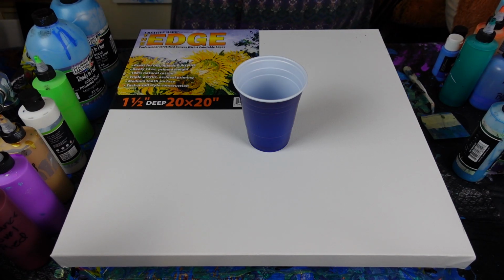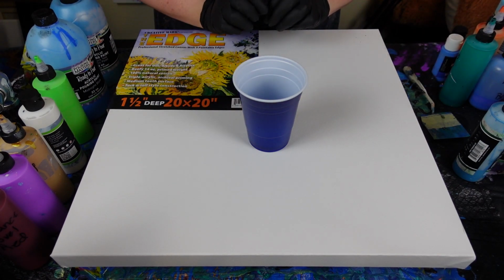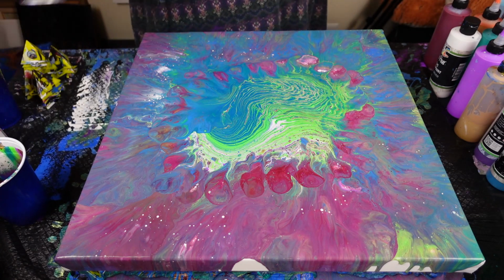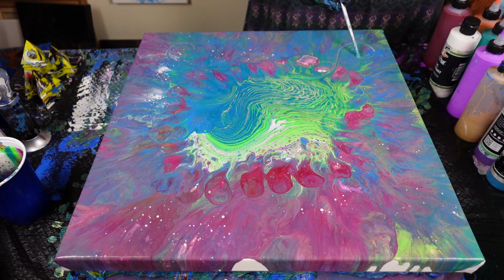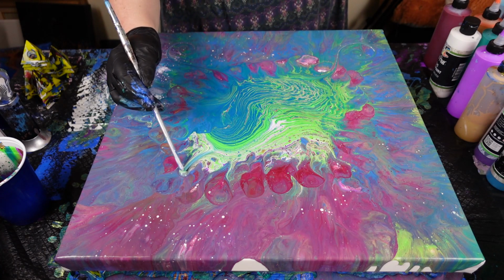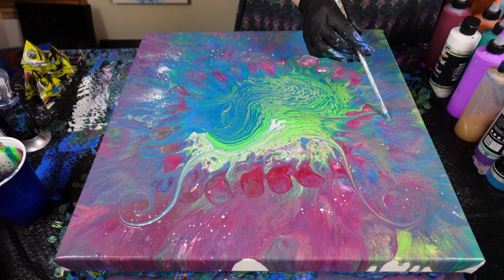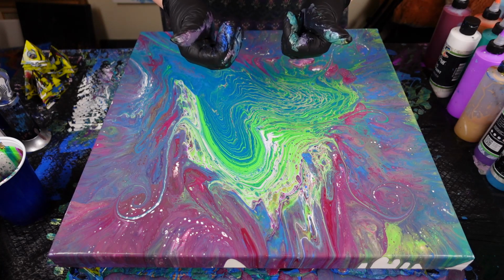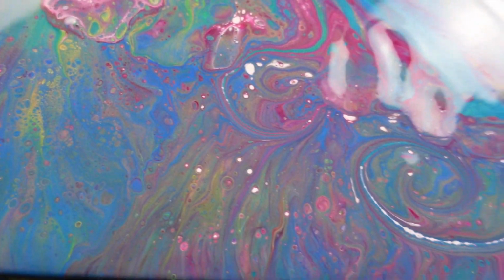#61) CAN I MIX TWO DIFFERENT FLUID ART STYLES?-DUTCH POUR-RING POUR-THANK YOU FOR 300 SUBSCRIBERS!!!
I do take commissions, if you had a certain color scheme or style in mind, just email me at , or head to my website to the commissions area at the bottom of the home page. :)

All of my paintings are Original and for sale. Click on the Linktree to get there! Thanks guys!

If you would like to help me out and support my art, click my Linktree and click on PayPal.  Anything helps and is very much appreciated.

Colors I Used-  Peacock Metallic Teal, Midnight Blue, Titanium White, 24 Karat Gold, Neon Jazzberry, Romance Novel Red.

My Paint recipe:
-I usually use 1 part acrylic paint, 2 parts Floetrol or Craftsmart Clear Glue, and 1-2 part water it depends on the paint.
-(Note! These measurements can depend on the type of acrylic paint you use, so always mix slowly to test first. You can always add more water to get the consistency that you desire :)
-If you are wanting more cells then you can always add 2-3 drops of silicone oil to your paint mixture:)

Canvas size: 20x20 inch Gallery Wrapped Canvas